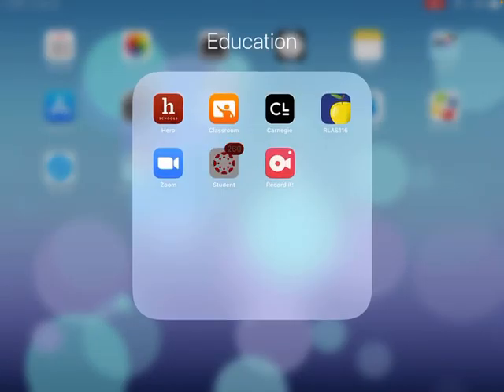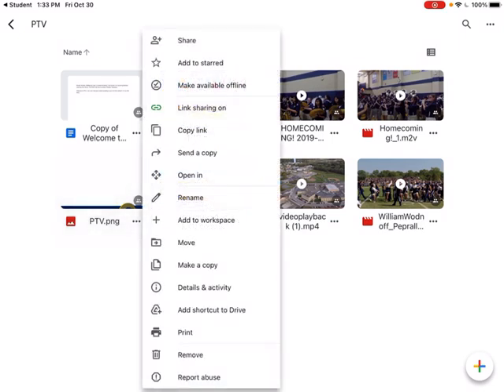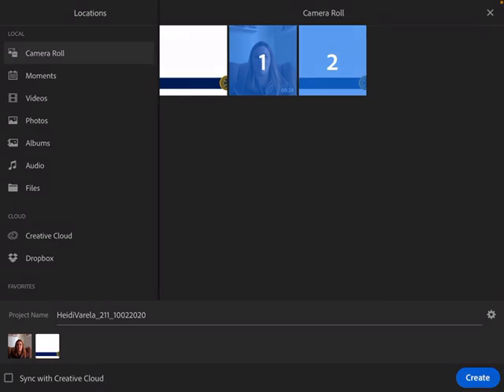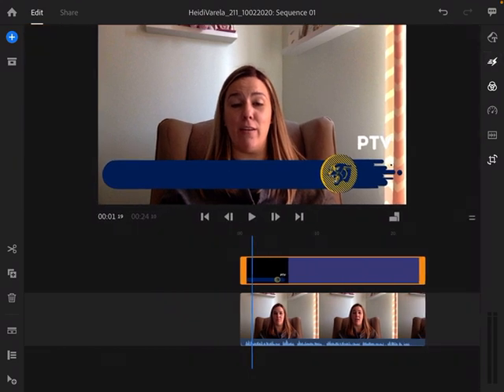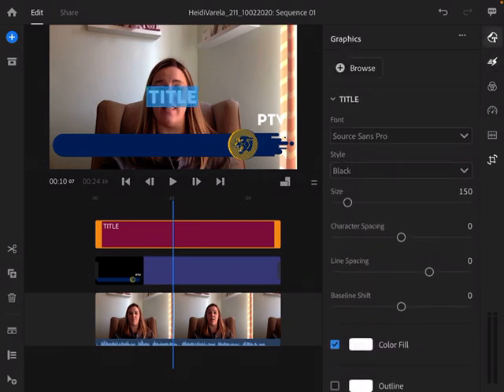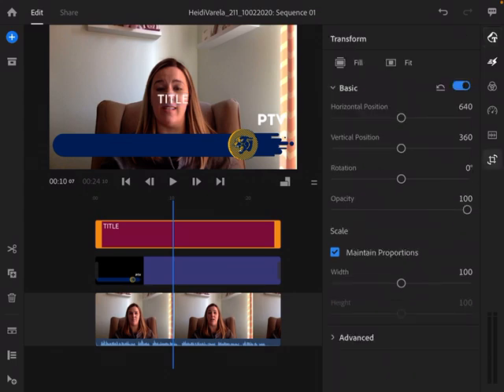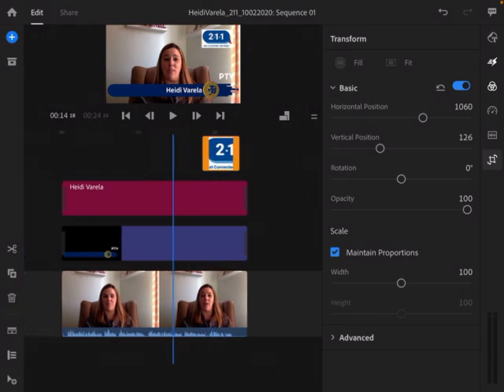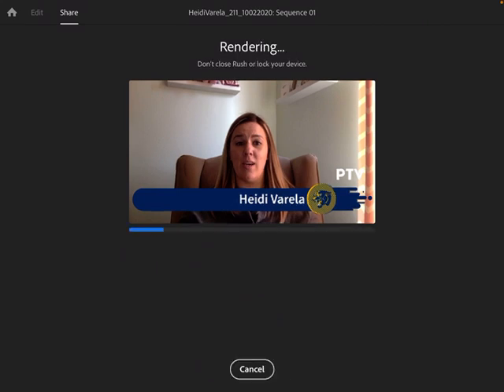Adding Rule of Thirds Graphic in Premiere Rush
Shows students how to import a PNG as a rule of thirds graphic. Originally created in Canva.